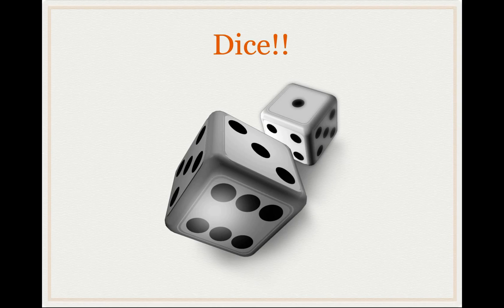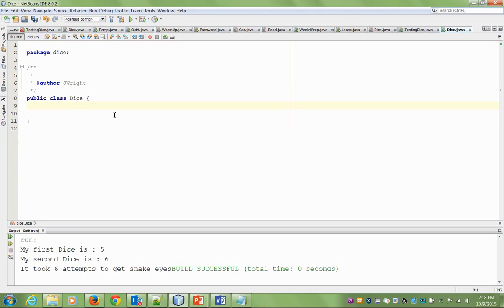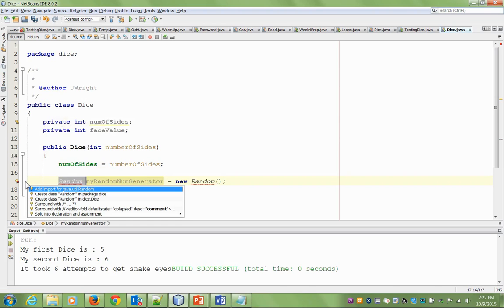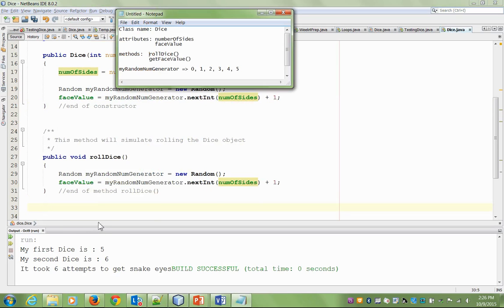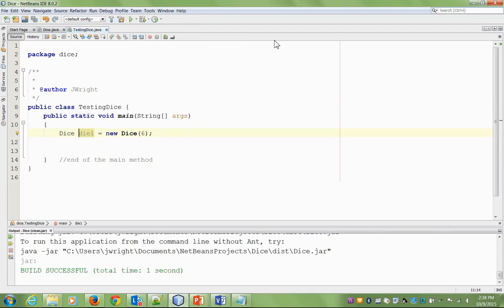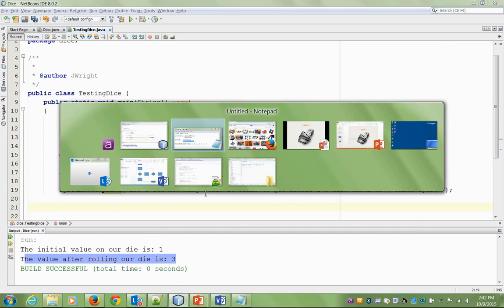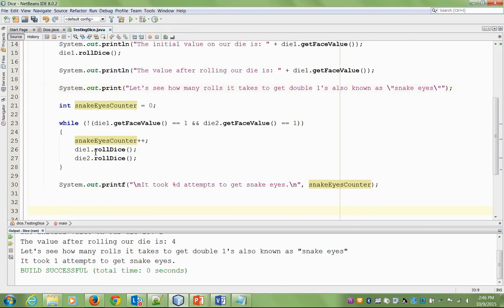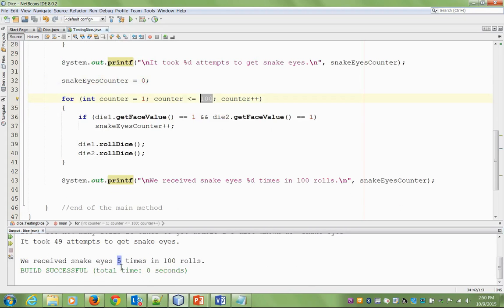Creating Dice Objects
This shows how to create a class in Java that will simulate "dice" objects.  The video will also show how to instantiate the dice and do some simple stats with them.